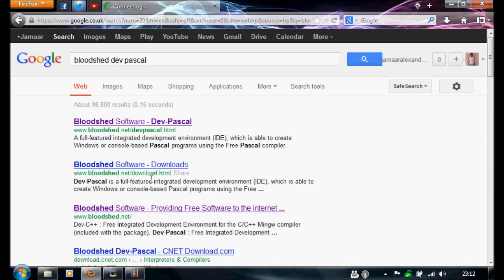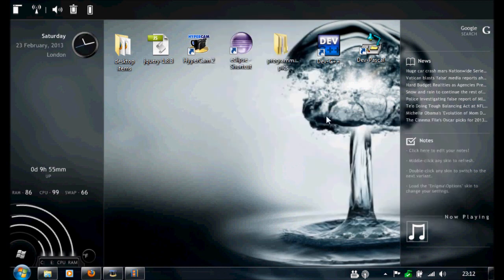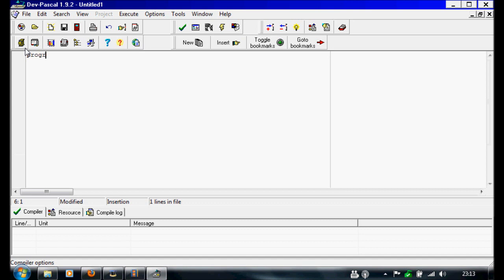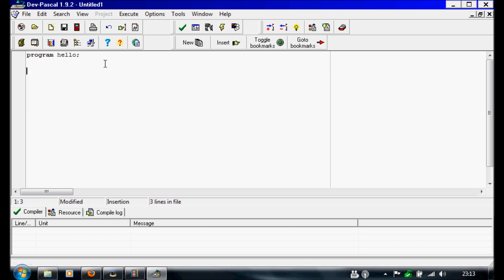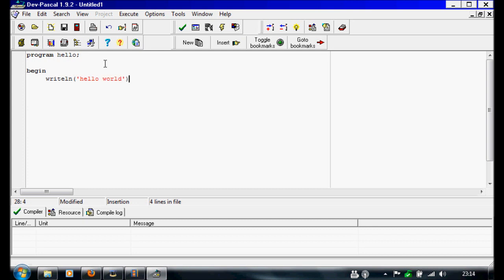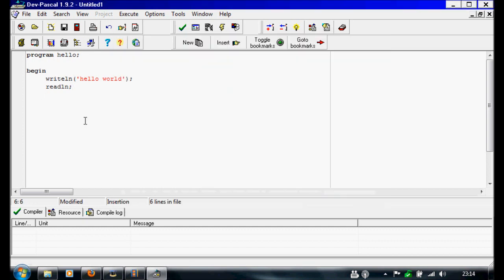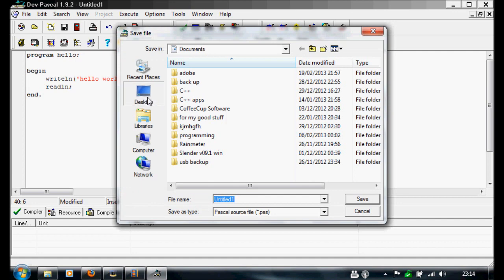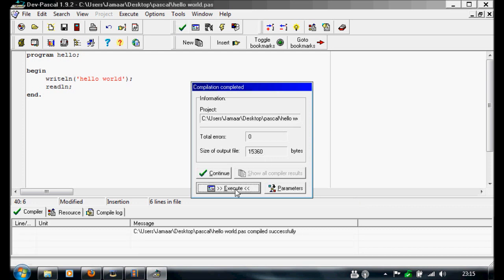Pascal tutorial-1 hello world